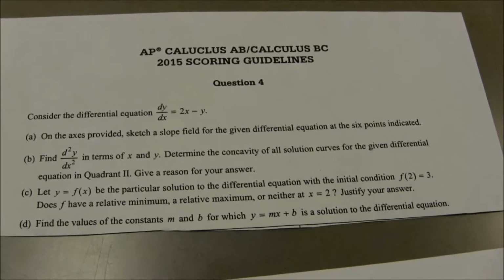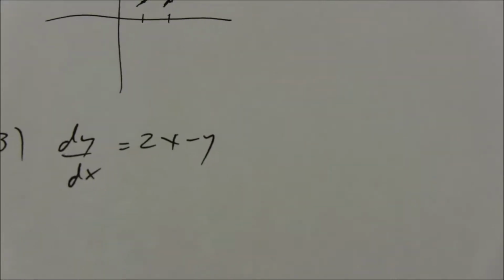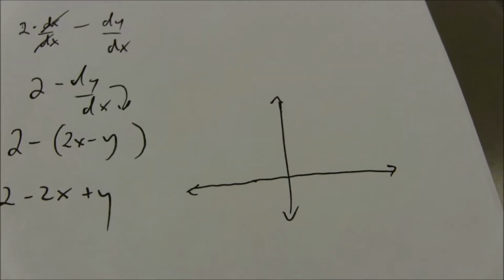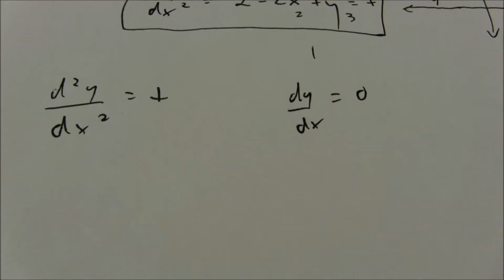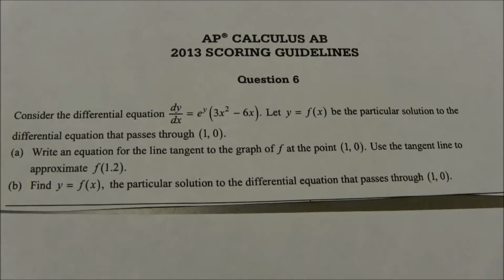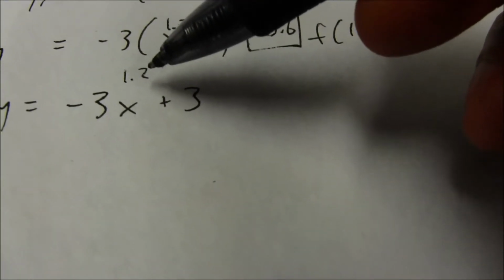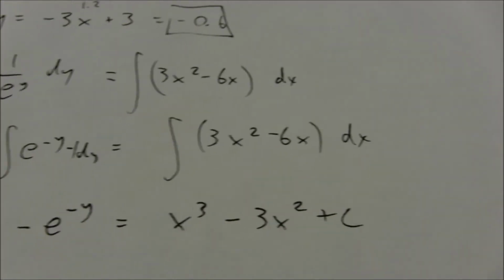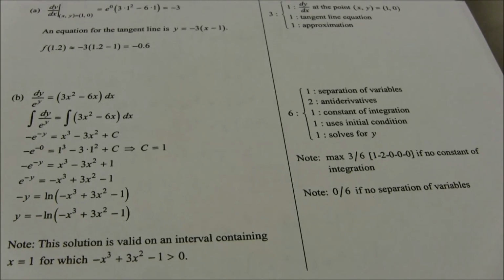AP Prep: Differential Equations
Example AP free responses involving differential equations.